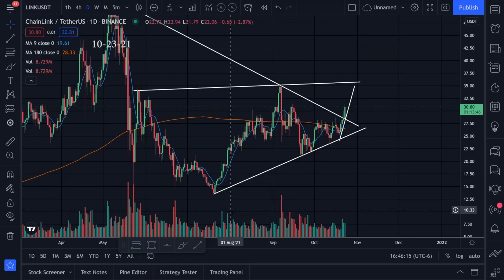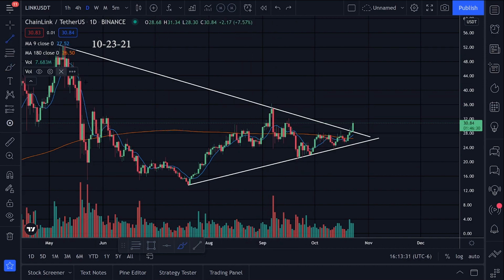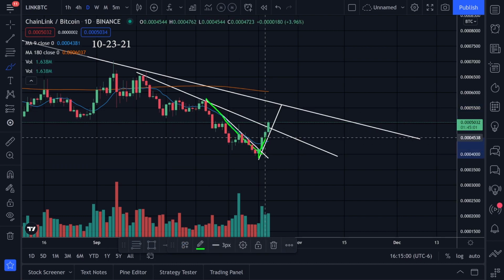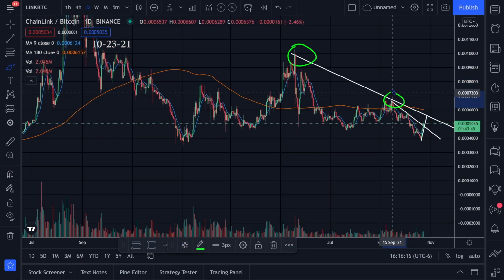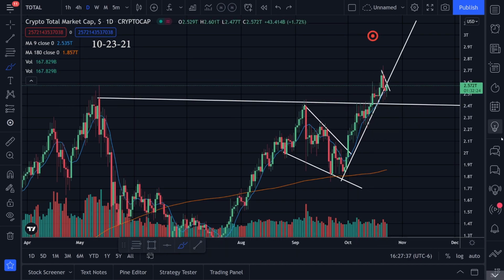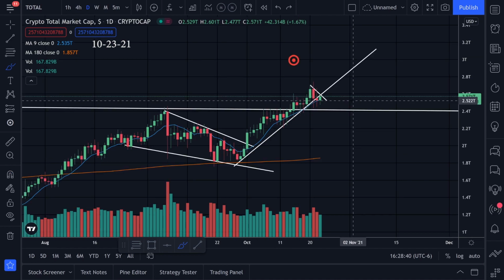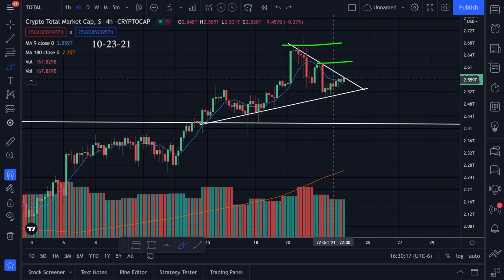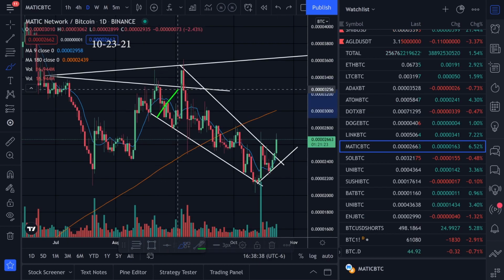Chainlink Moving Up Against Bitcoin Technical Analysis For LINK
I show you why I am bullish on LINK I am mainly looking at the bitcoin to chainlink chart.